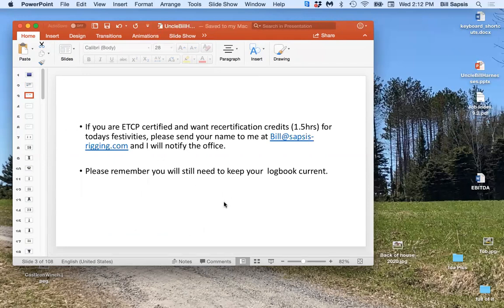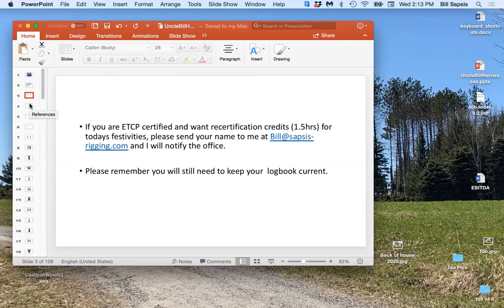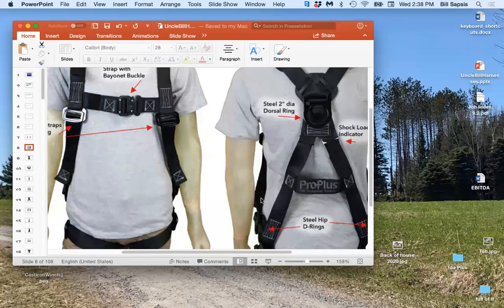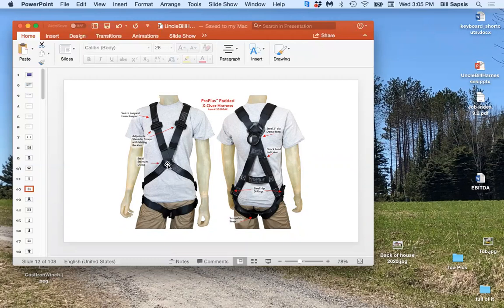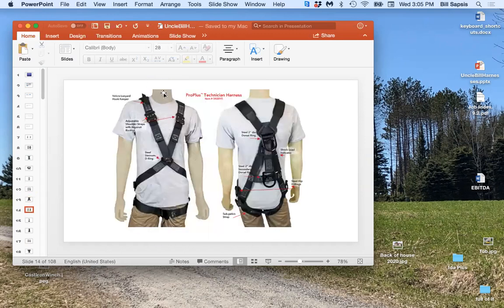Fall Arrest Harnesses: What you don’t know could kill you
There’s a lot more going on than just sticking your arms and legs in and tightening the straps. In this session Bill Sapsis discusses how to harness up safely.
Sapsis Rigging Remote Training Session
Wednesday, September 2, 2020 @ 2:00 PM EDT